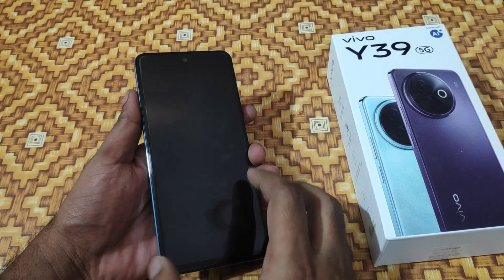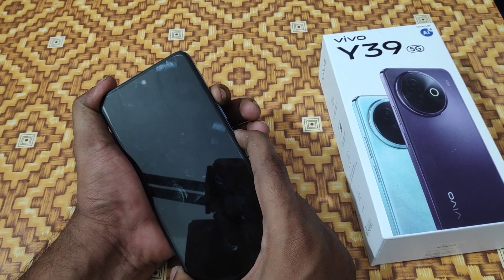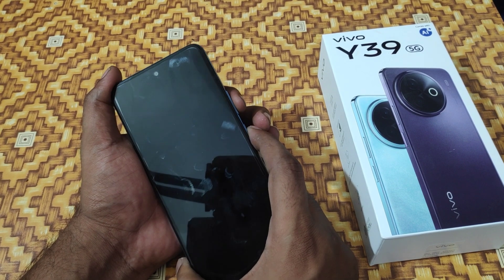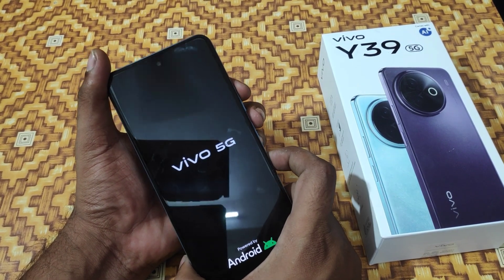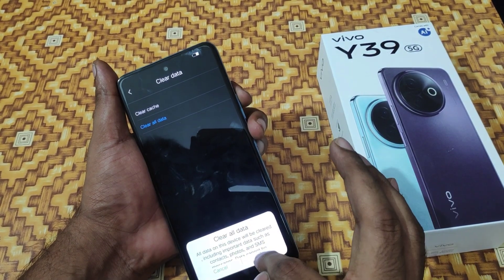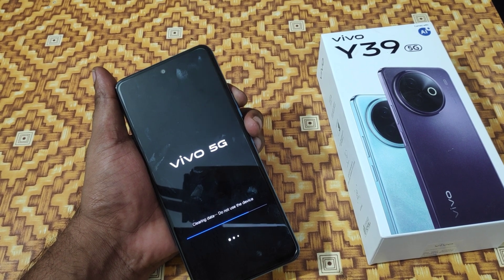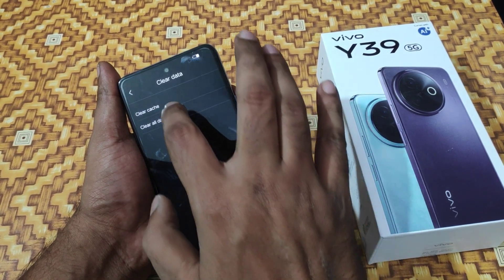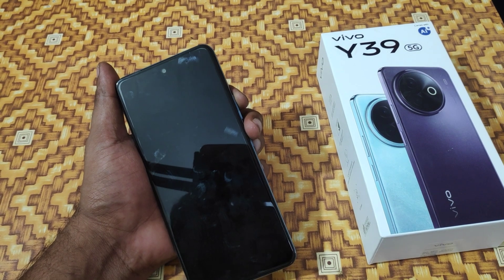How to Hard Reset in VIVO Y39 5g | Factory Reset Setting